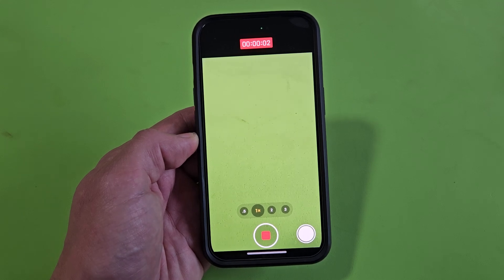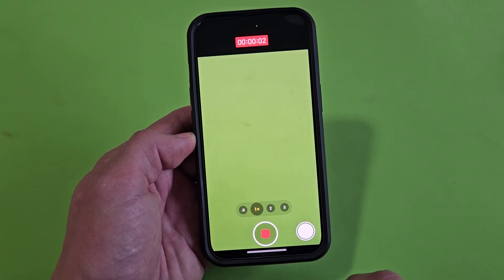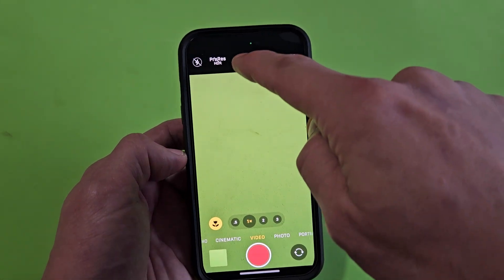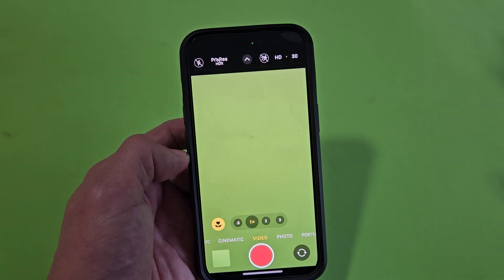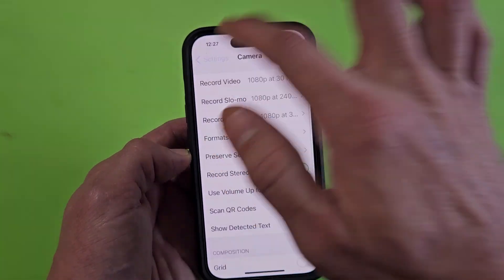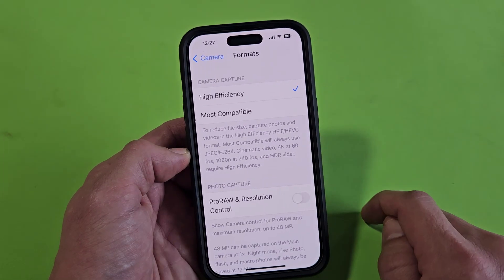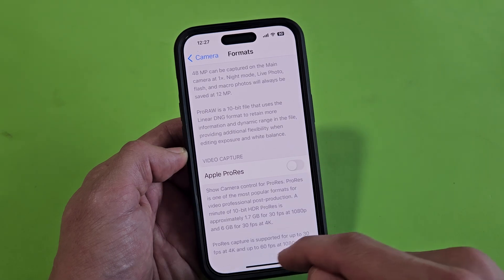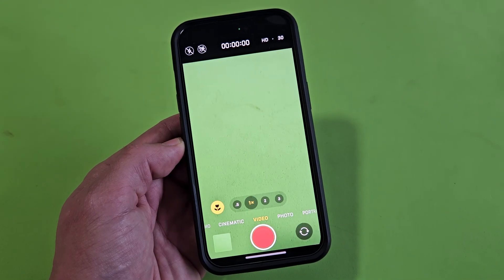Missing Photo Capture Button when Video Recording on iPhone 13/14/15 Pro & Pro Max?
If you are missing the photo capture button while video recording on an iPhone 13 Pro, 13 Pro Max iPhone 14 Pro, 14 Pro Max, iPhone 15 Pro and 15 Pro Max you may have your Apple ProRes turned on. Note the phone in this video is an iPhone 14 Pro. I hope this helps.